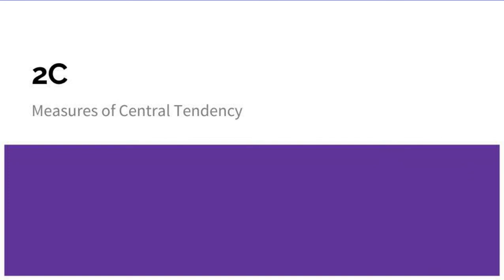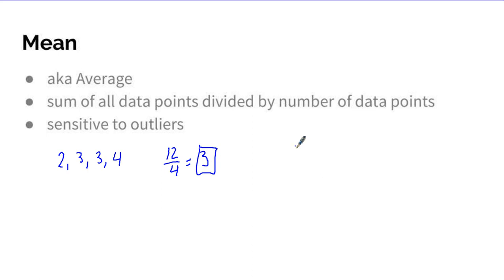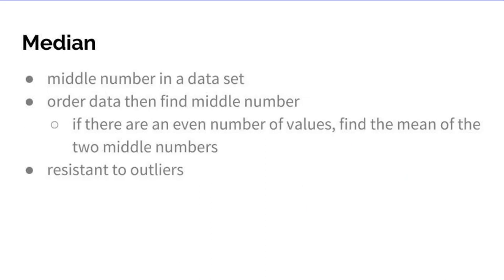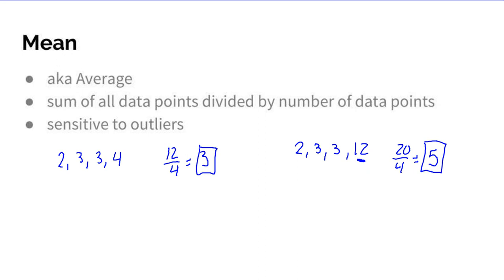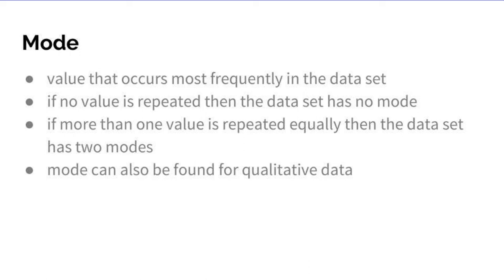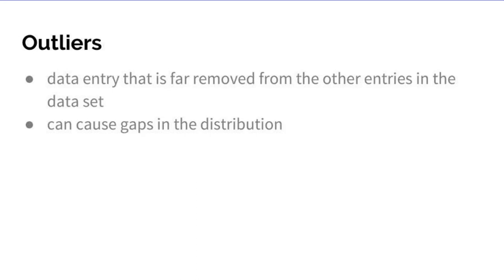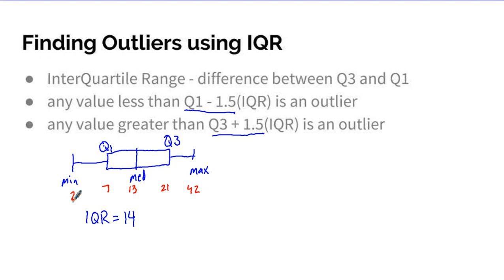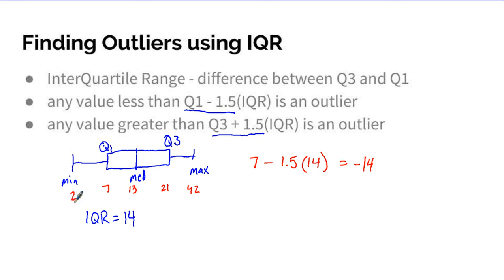3C Measures of Central Tendency Video